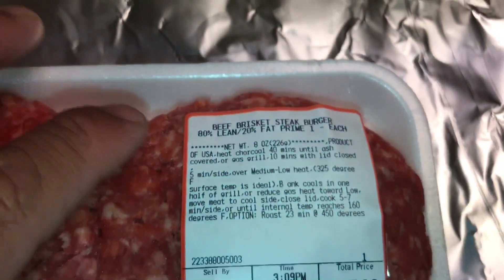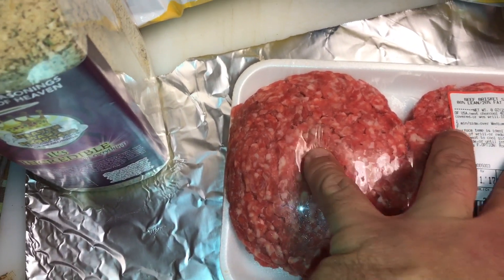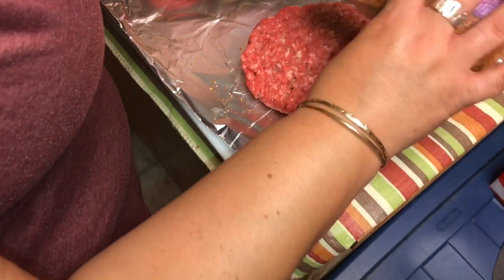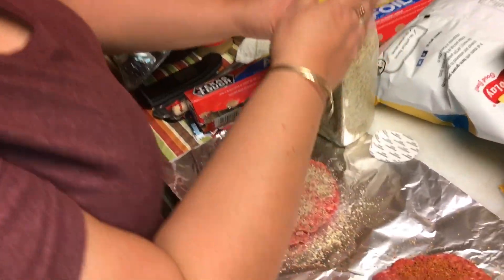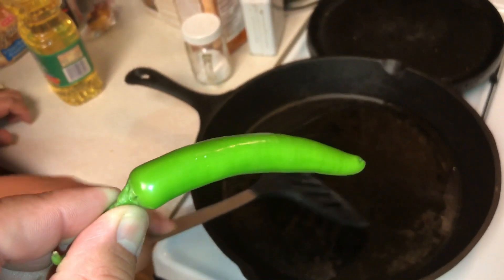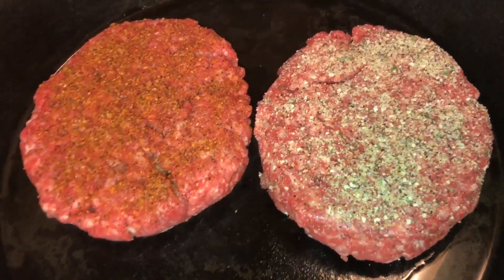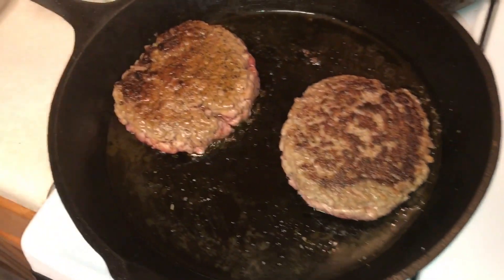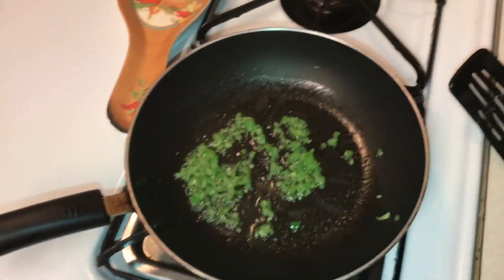Prime 1 Brisket Burgers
Just a little off the cuff cook the Mrs and I did on some Prime 1 brisket burgers!